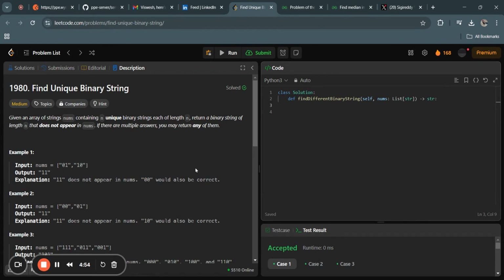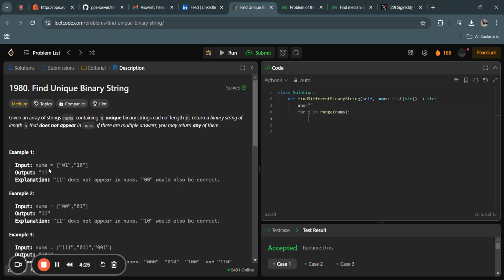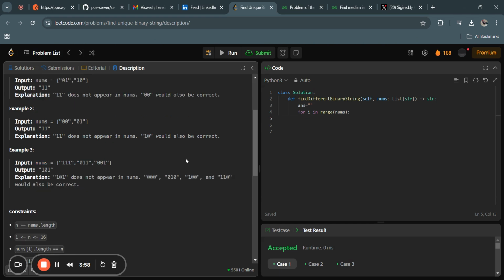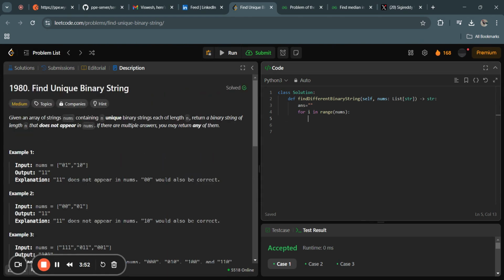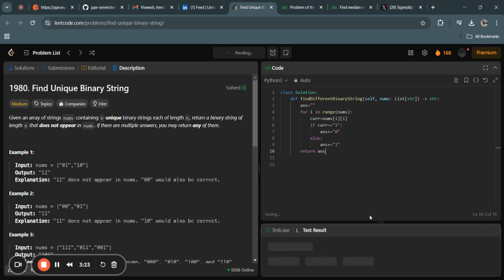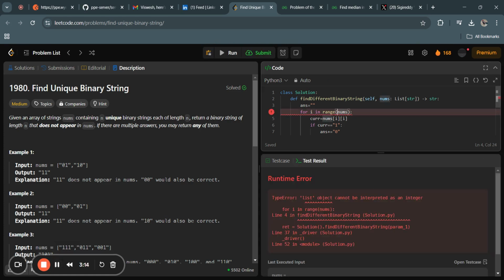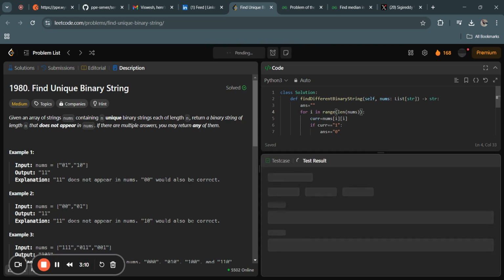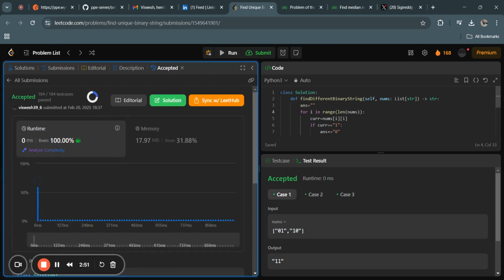Find Unique Binary String